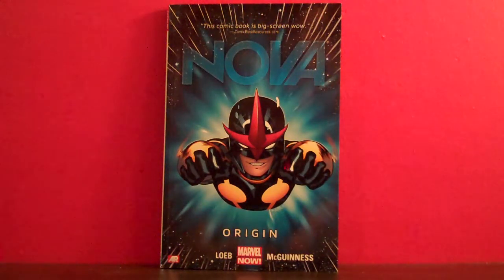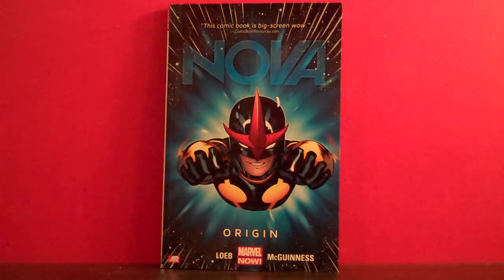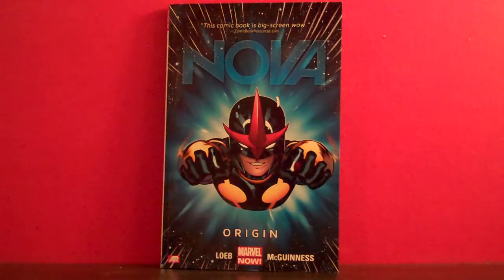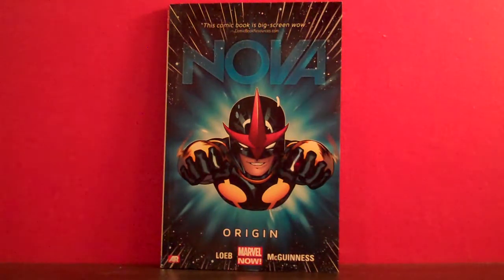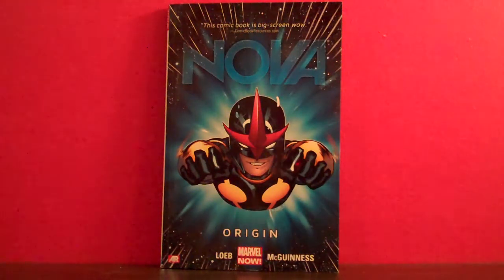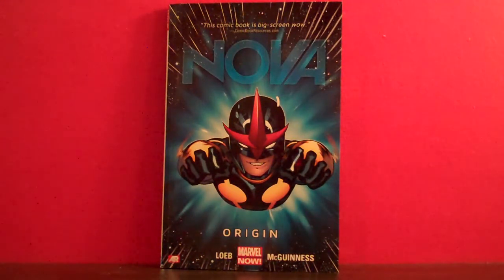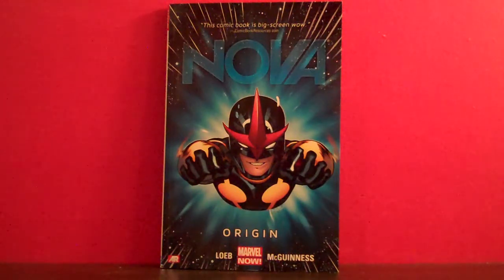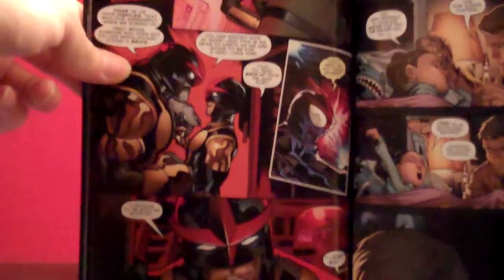Nova: Origin review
My thoughts on the first trade volume of the new Marvel NOW! Nova storyline.